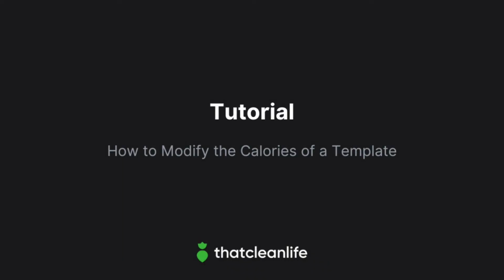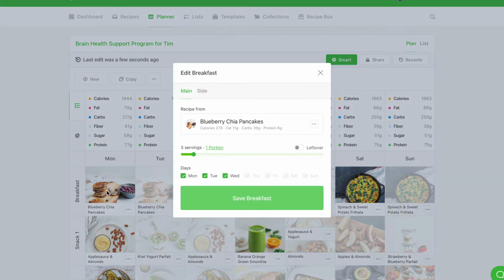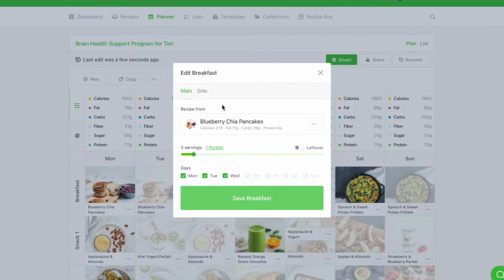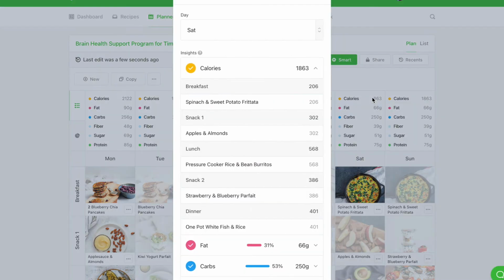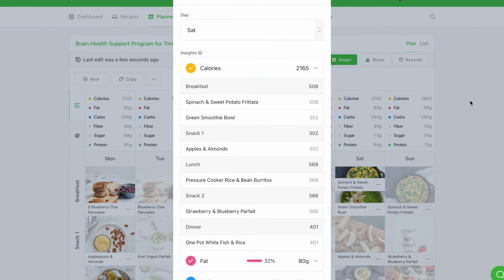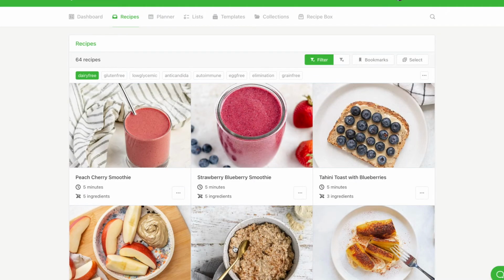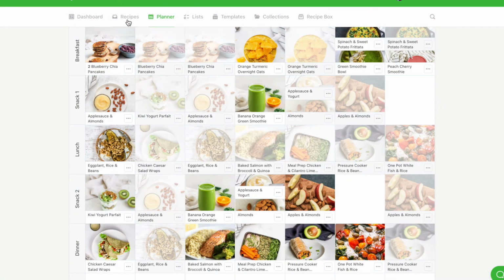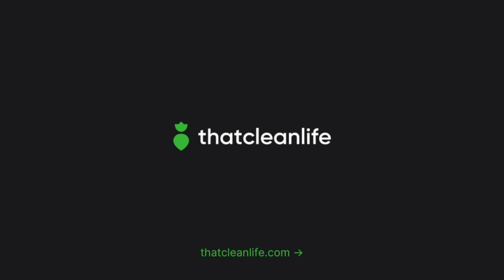How to Modify the Calories of a Template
In this tutorial, we'll show you how to modify the calories of a template.